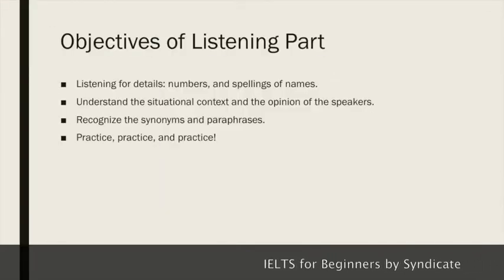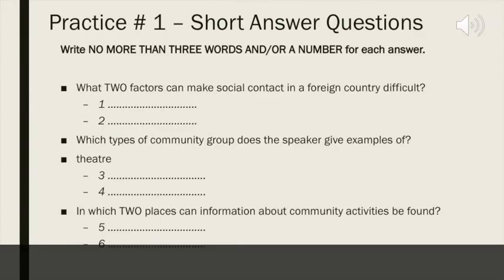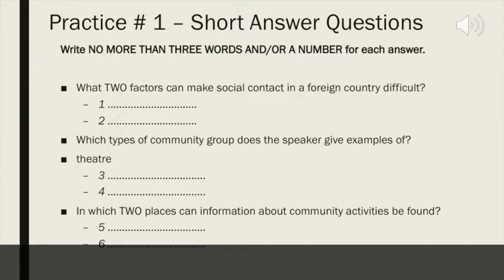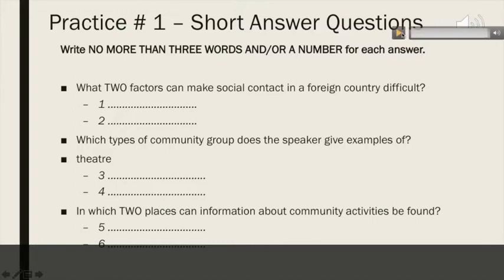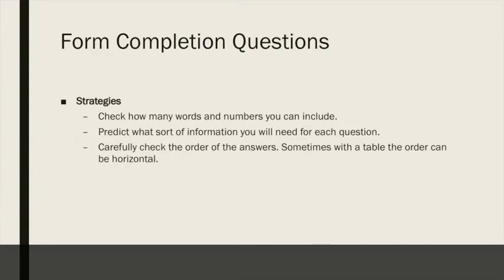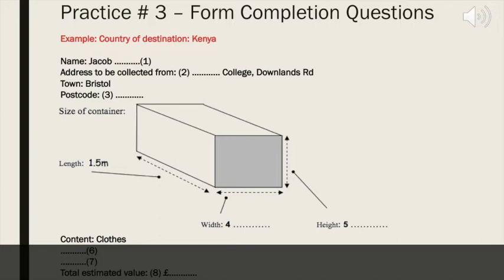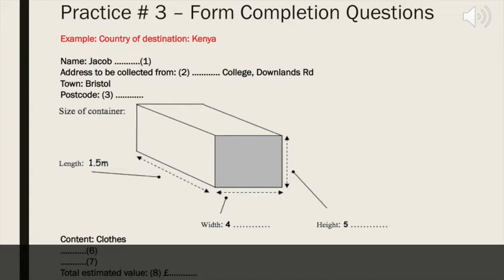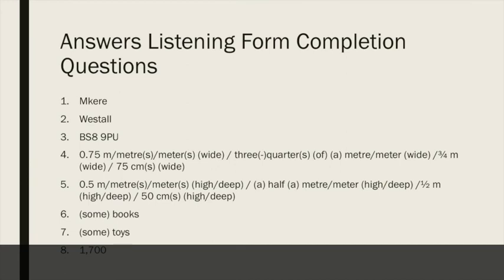IELTS Lecture 2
IELTS For Beginners - Lecture 2. Want to make sure that you ace the listening part of IELTS? Go through this lecture and make sure you do not miss a thing. Also grab a pencil and paper, as you are going to do some practice exercises as well.